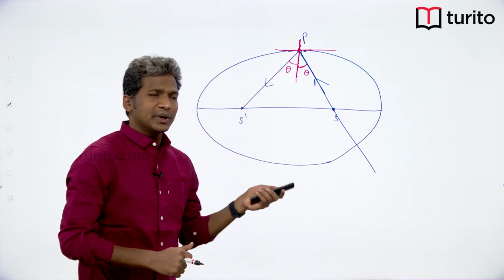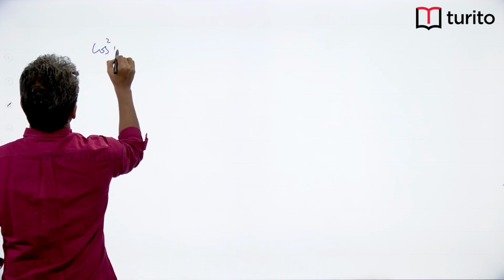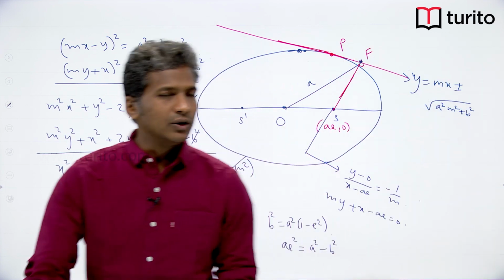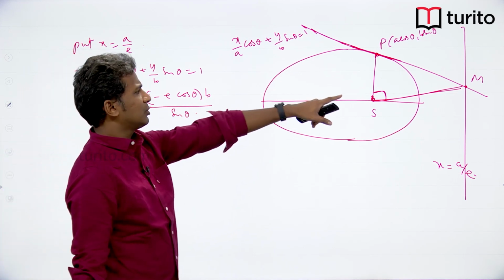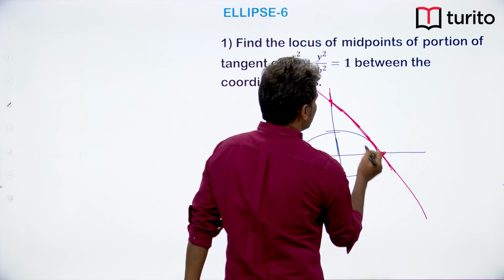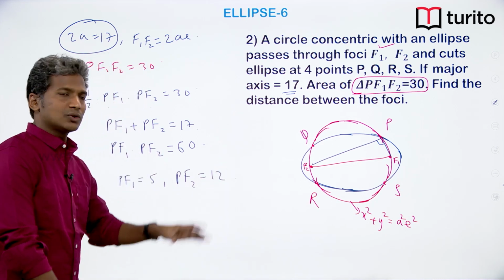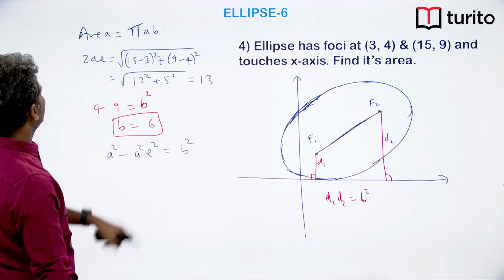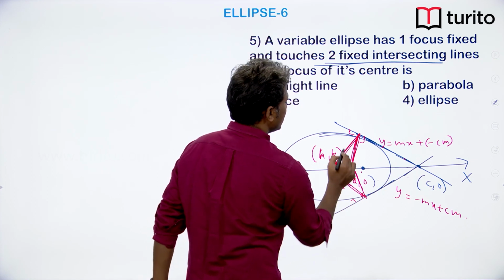12th Math - IIT-JEE - Ellipse - Properties Of Normals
The term "properties of normals" is not specific enough to provide a detailed explanation, as it could refer to various concepts in different fields such as mathematics, physics, or computer graphics. I'll briefly describe the concept in mathematics, considering that it is a common usage:

In the context of mathematics, particularly in geometry, the properties of normals typically refer to characteristics and behaviors associated with the normal lines of curves or surfaces. The normal to a curve at a given point is a line perpendicular to the tangent at that point. Similarly, for a surface, the normal at a point is perpendicular to the tangent plane at that point.